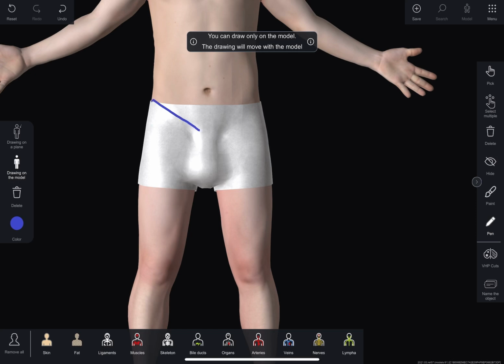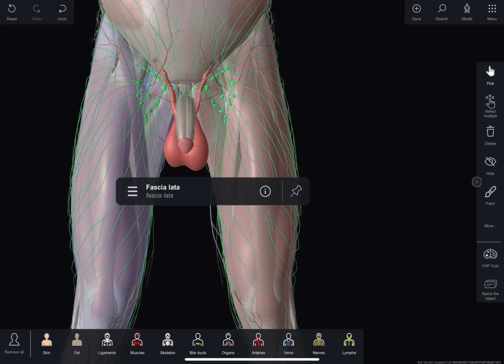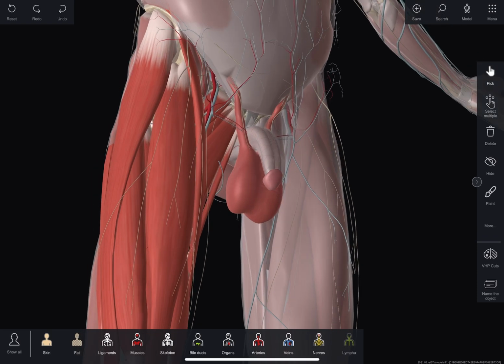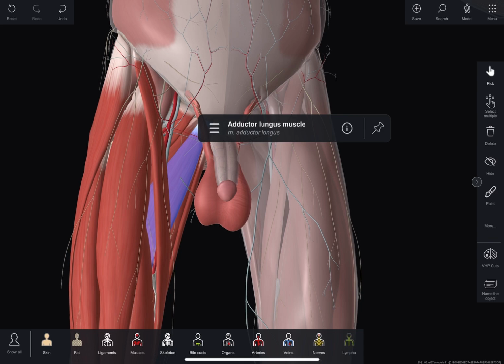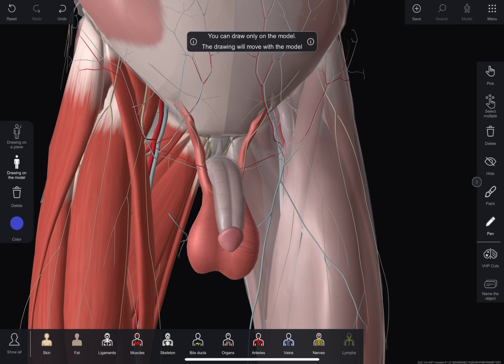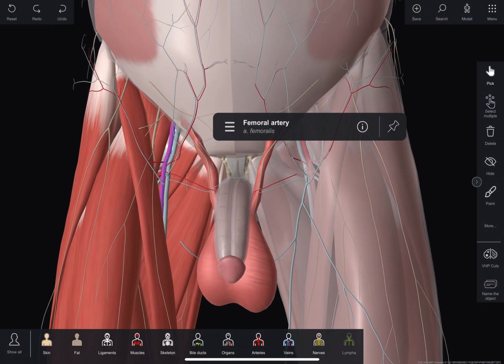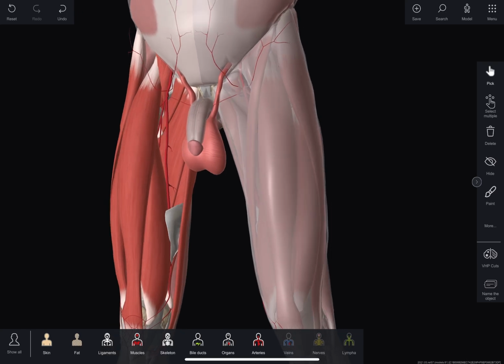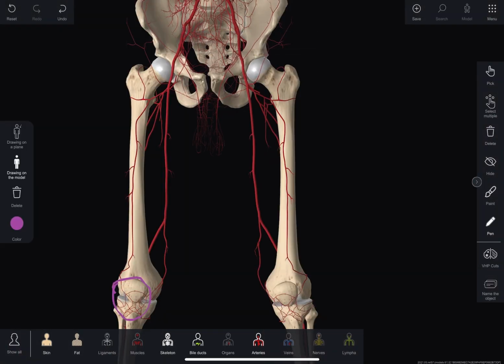Surgical approach to and ligation of Femoral artery | Topography anatomy and Operative Surgery